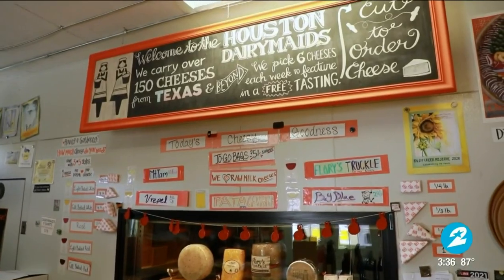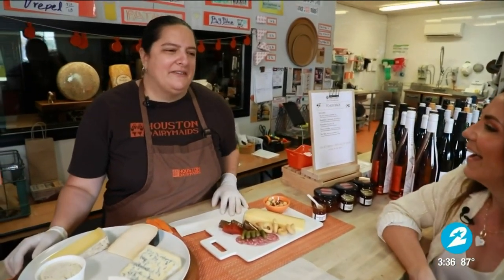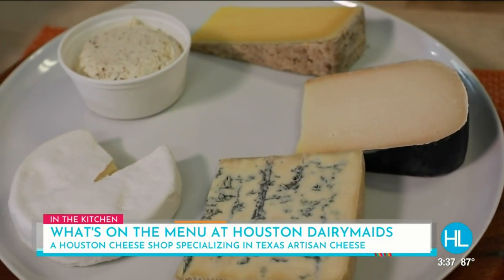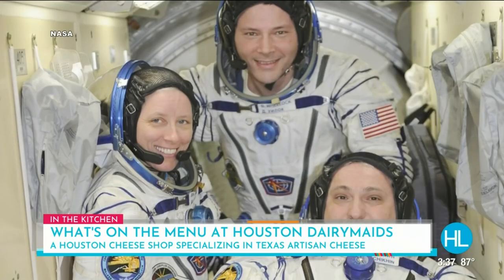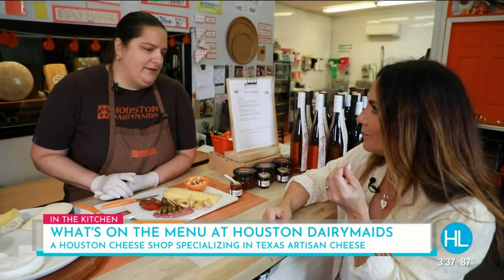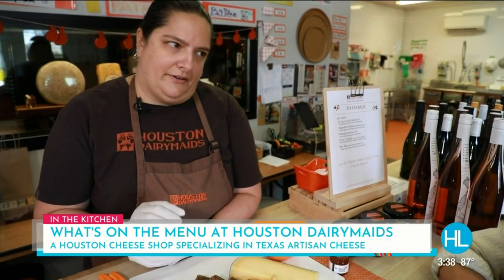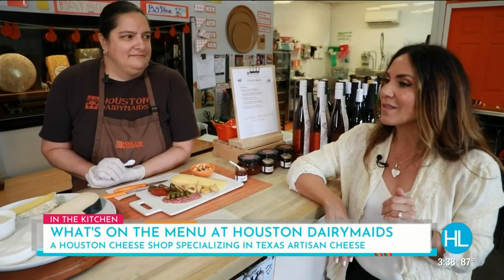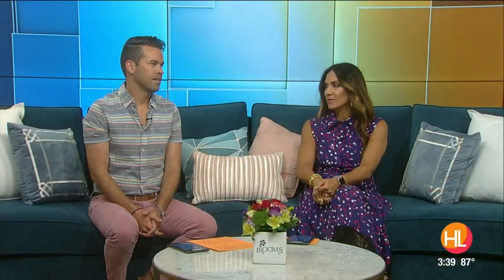What's on the menu at Houston Dairymaids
Courtney checks samples the goods at local cheese shop Houston Dairymaids